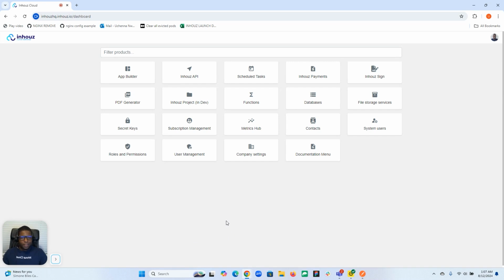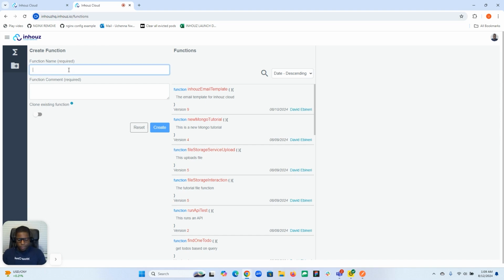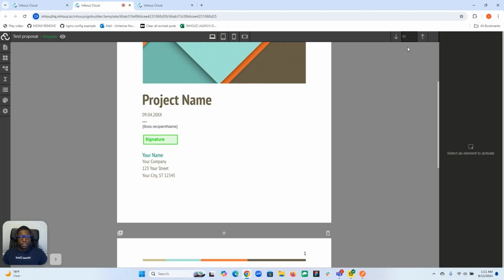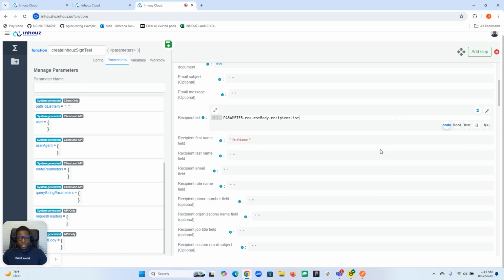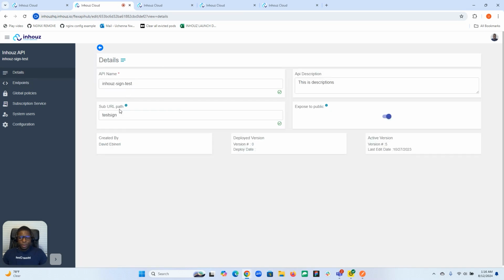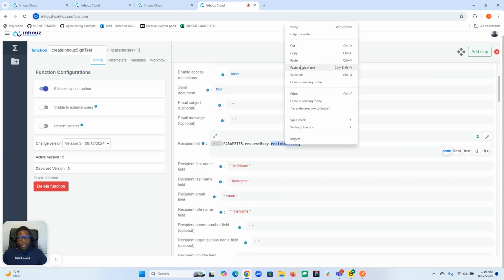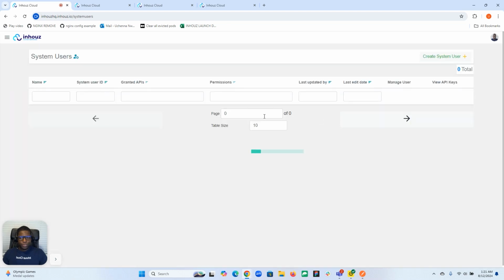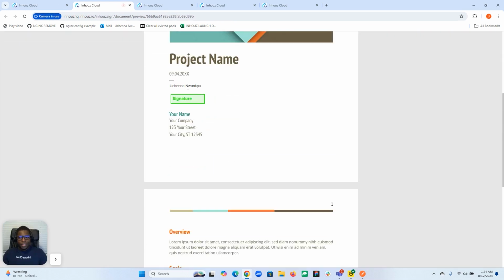Create an Inhouz Sign Automation - E-Signature Automation | Ihouz Cloud Tutorial (Inhouz Sign)